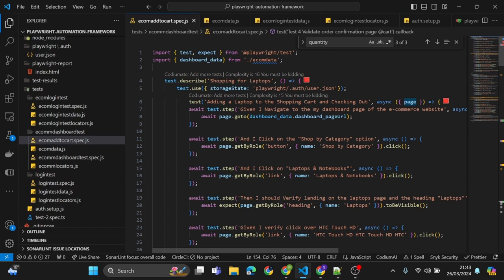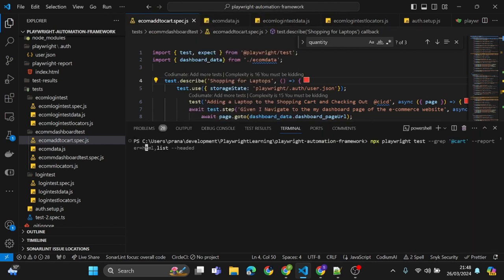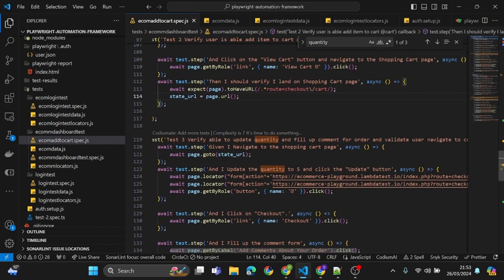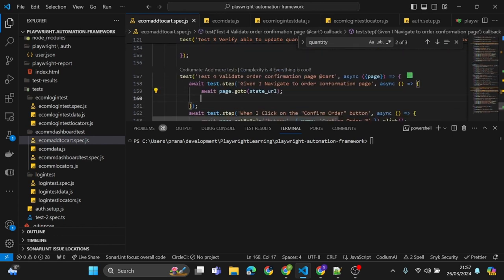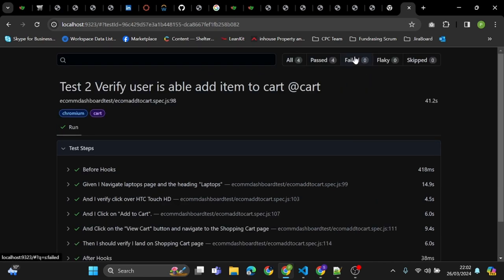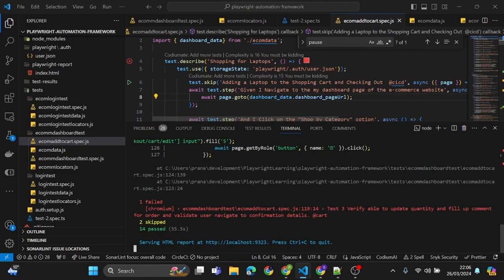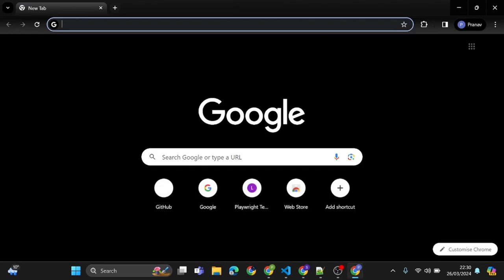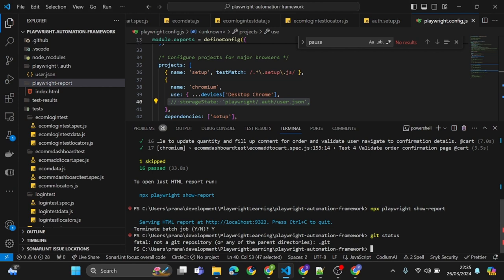End to End Testing | Share Storage State | DDT | Deploy Report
Welcome to our latest YouTube tutorial where we delve into the intricacies of end-to-end testing, focusing on shopping item scenarios and beyond! 🛒💻 In this video, we'll walk you through the entire process, from creating test cases to modifying them for efficient testing, and finally deploying comprehensive reports for stakeholders and company managers.

Here's what we'll cover:

Understanding End-to-End Testing: We'll start by exploring the importance and scope of end-to-end testing in software development, particularly in the context of shopping applications.

Creating Test Cases: Learn how to craft effective test cases tailored to the shopping item scenario, ensuring thorough coverage of functionalities.

Dynamic Test Case Modification: Witness the power of dynamically modifying test cases to utilize stored states from previous tests, optimizing test coverage and efficiency.

Verifying Data with Tables: Discover how to verify data integrity using tables, ensuring accurate results and dependable test outcomes.

Deployment of Comprehensive Reports: We'll guide you through the process of deploying detailed reports generated from the testing phase, ready to be shared with company managers and stakeholders for insightful decision-making.

By the end of this tutorial, you'll be equipped with the knowledge and skills to conduct end-to-end testing effectively, streamline test case modification, and deploy comprehensive reports for enhanced collaboration and decision support within your organization.

Don't miss out on mastering this crucial aspect of software testing! Hit play and let's dive in together! 🚀🔍